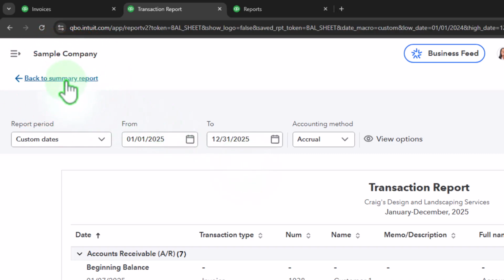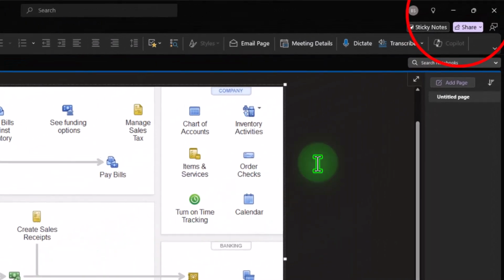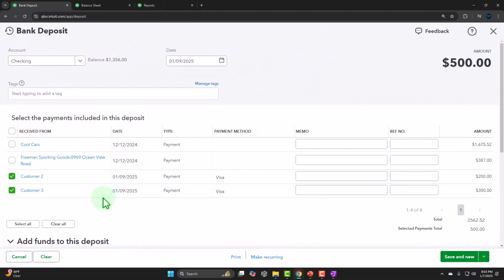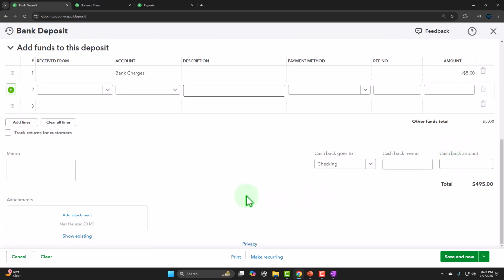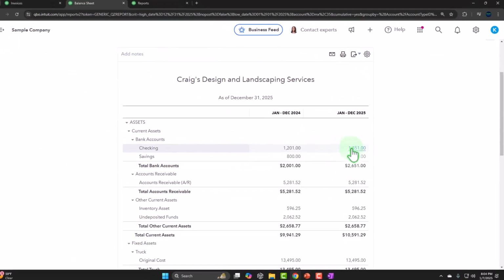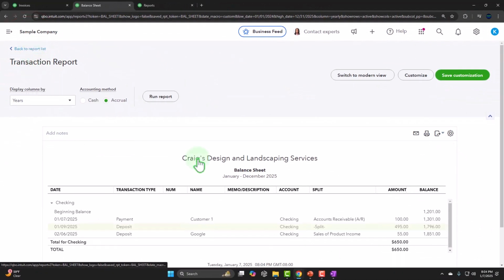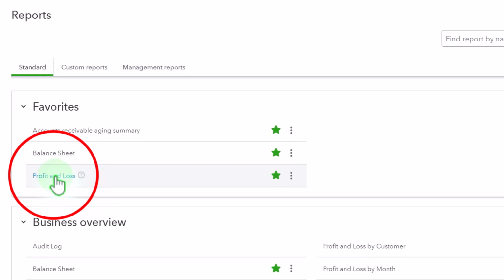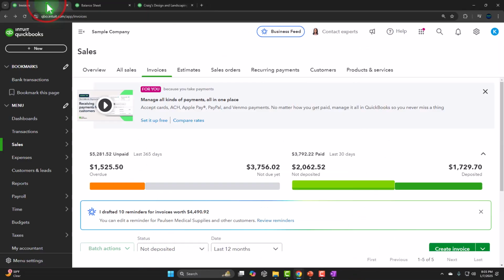Ender Deposit Form Transferring From Undeposited Funds to the Checking Account 4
Ender Deposit Form Transferring From Undeposited Funds to the Checking Account